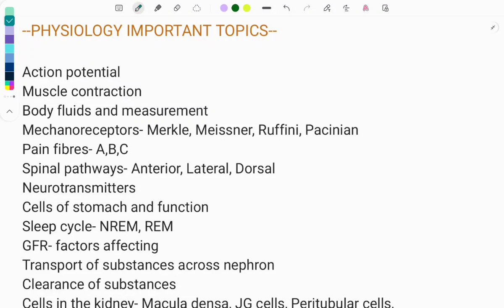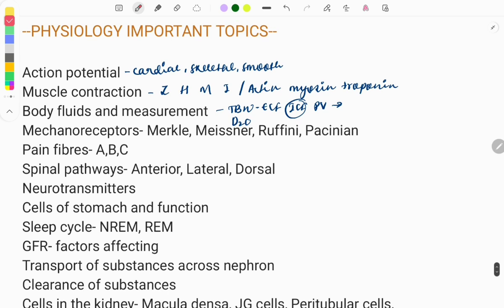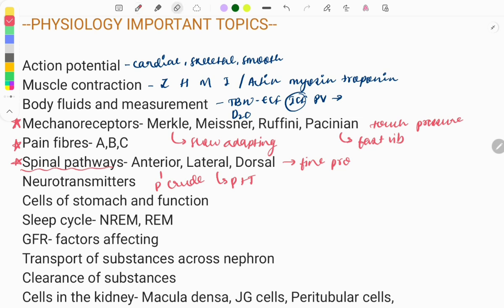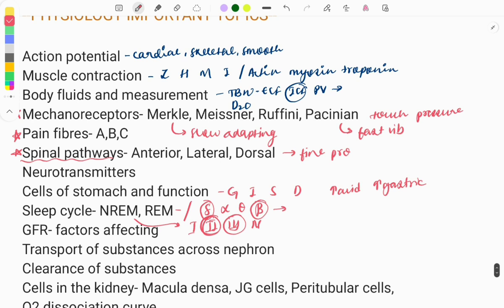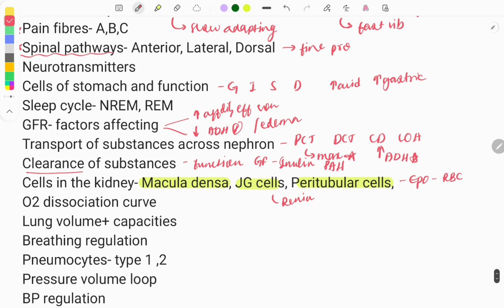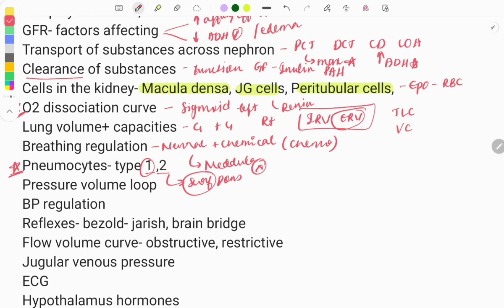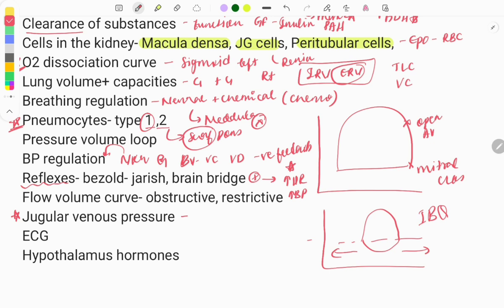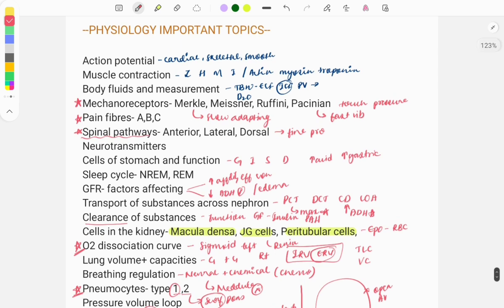FMGE | PHYSIOLOGY | IMPORTANT TOPICS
Hey everyone,welcome to grow med.. This is a video for the fmge students about the important topics you should know from the physiology.
This is a brief video to let you know the topics you need to cover in the physiology.